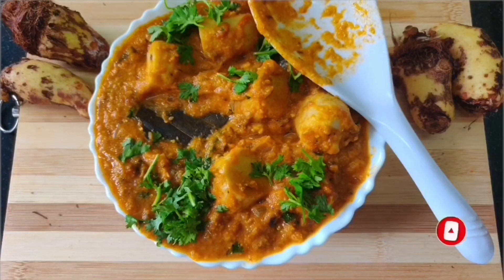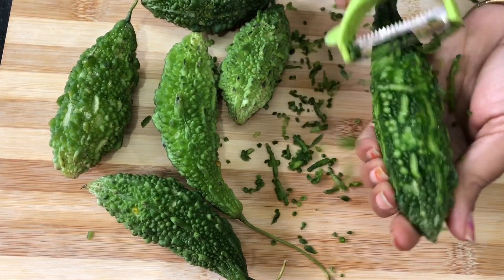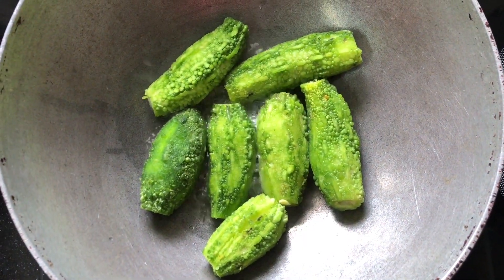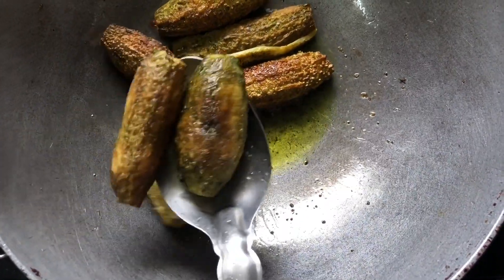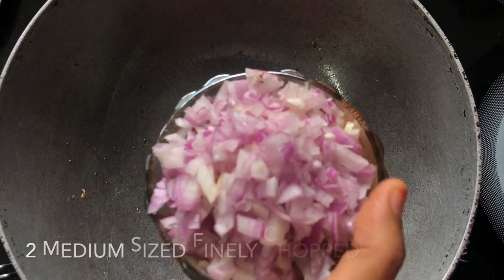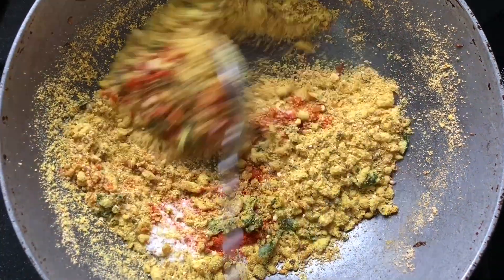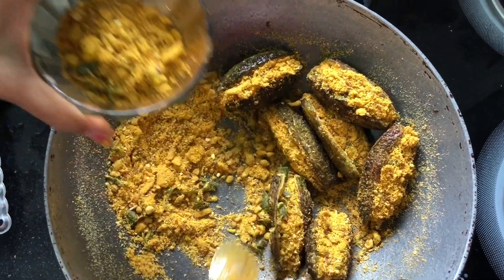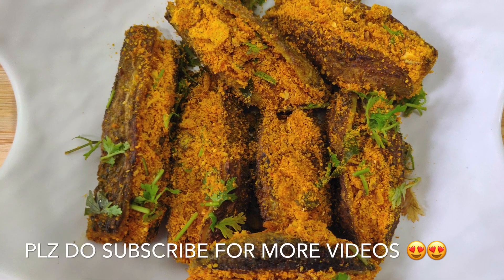అద్భుతమైన స్టఫ్ తో గుత్తి కాకరకాయ ఫ్రై|Stuffed Bitter Gourd Recipe|Stuffed Kakarakaya Fry in Telugu